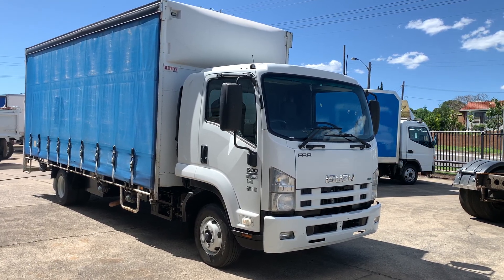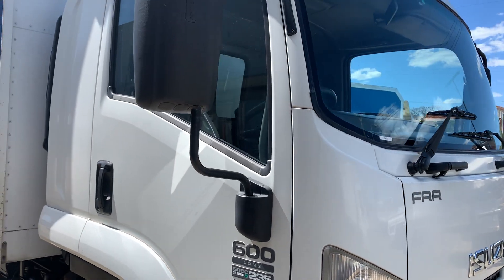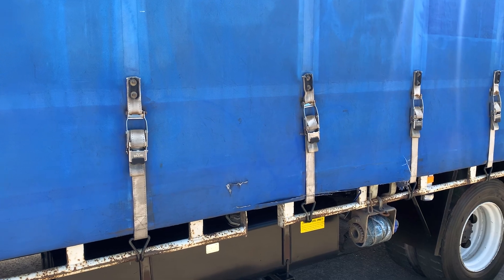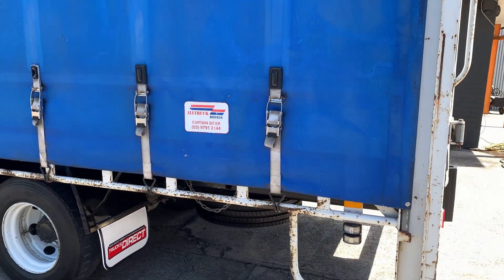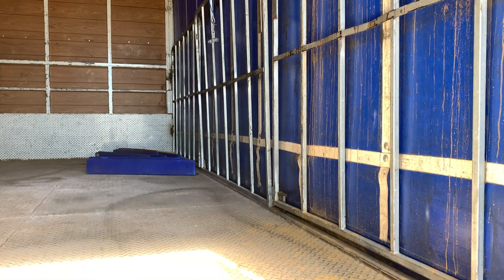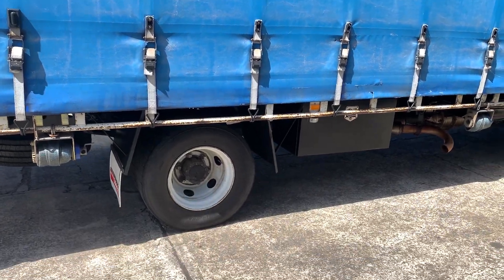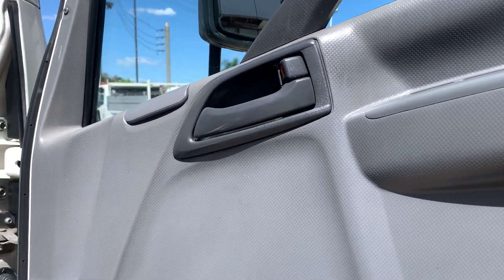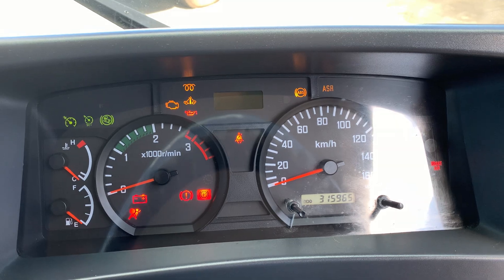2011 Isuzu FRR500 10 pallet curtainsider